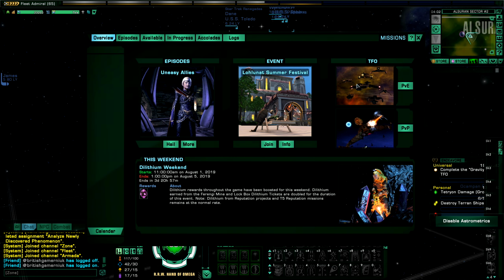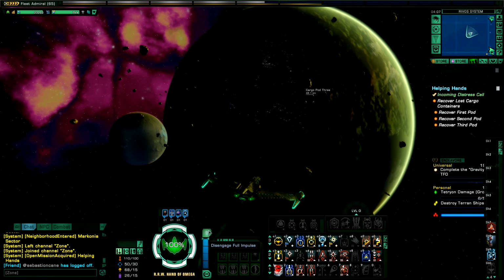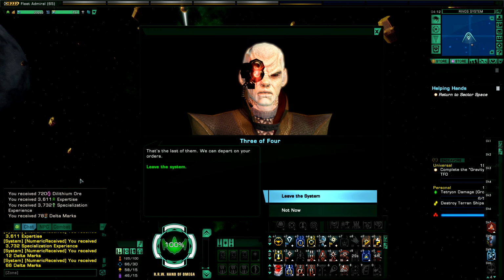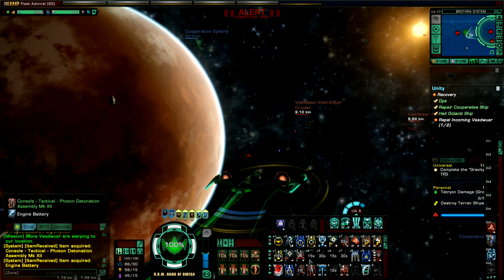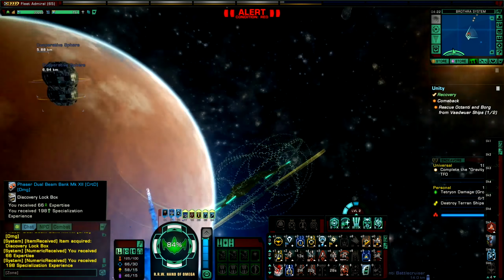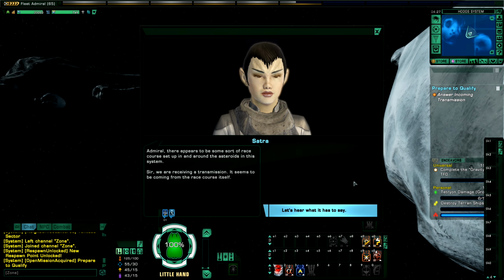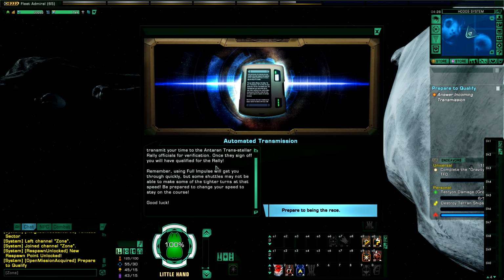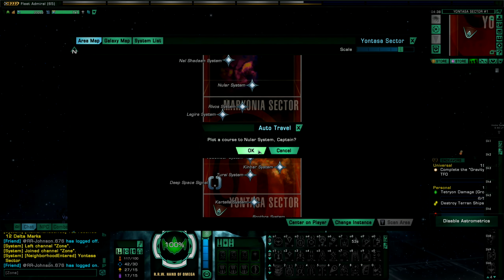Star Trek Online (PC) | Romulan Faction 2018 [93] (Patrol Know Your Enemies)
Hello Captains! This is your host Brent Justice and welcome to JustGaming4Us!  In this let's play of Star Trek Online gameplay on the PC I will play the Romulan faction.  This walkthrough of the pc game was started in 2018 and continues today.  This is not your Federation friendly playthrough, I am going dark as I side with the Klingons and tear across the galaxy for glory and power!

Set your phasers to kill as I play as a Reman, on the Romulan Republic, aligned with the KDF as a tactical officer in this MMORPG game.  My character’s name is Omega, and he’s a Timelord out of place, in another dimension, looking for his way back to his own dimension he plows through this universe seeking is way home.

Star Trek Online takes place in the 25th century, 30 years after the events of Star Trek: Nemesis.  Star Trek Online is developed by Cryptic Studios.

Star Trek Online is being played at 2560x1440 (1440p) at 60fps with max settings on the PC for an immersive gameplay experience.